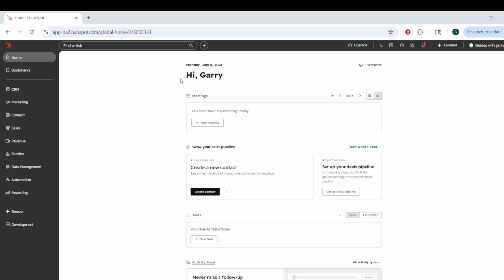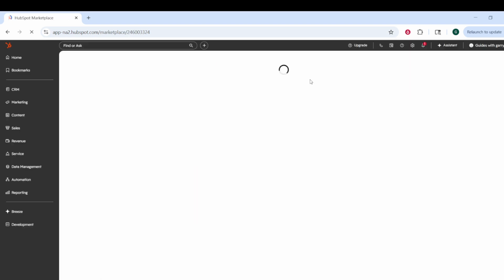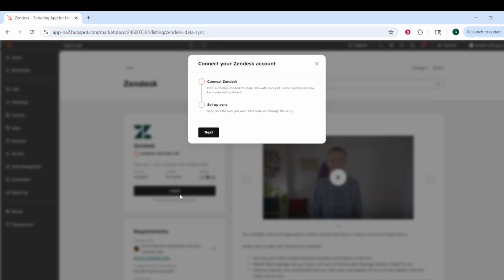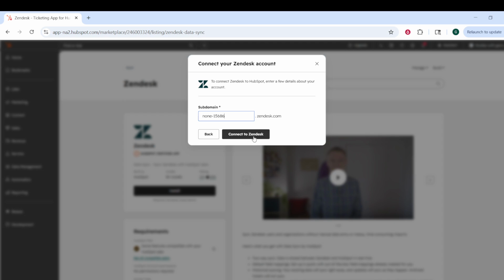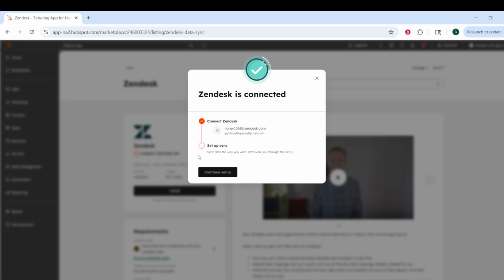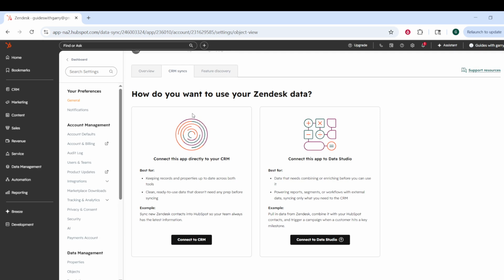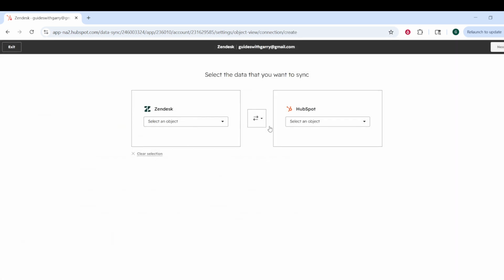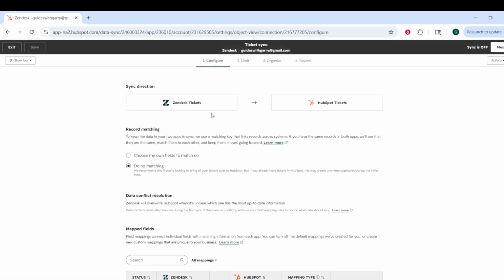How to Integrate Hubspot With Zendesk [2026 Fast Tutorial]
Learn how to integrate HubSpot with Zendesk so support and sales stay in sync. In this tutorial, you’ll connect HubSpot and Zendesk, map fields, and route tickets automatically. We’ll cover HubSpot Zendesk integration, Zendesk CRM sync, and how to set up HubSpot in Zendesk.